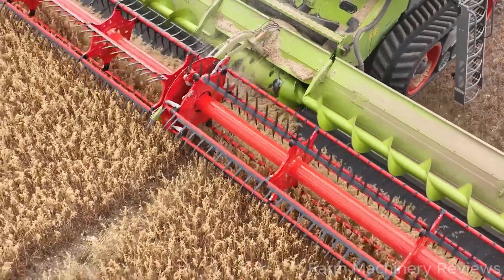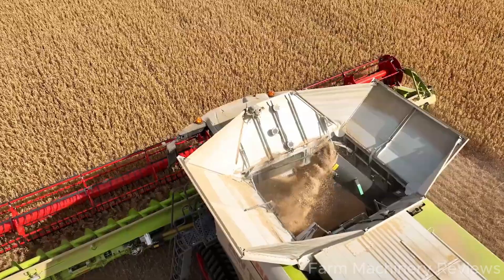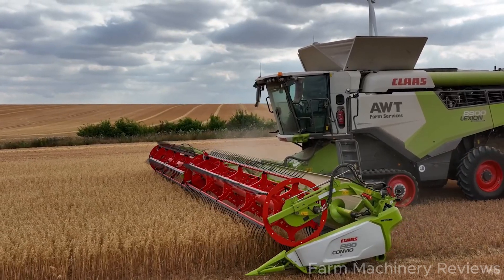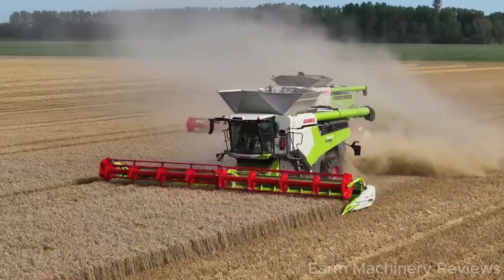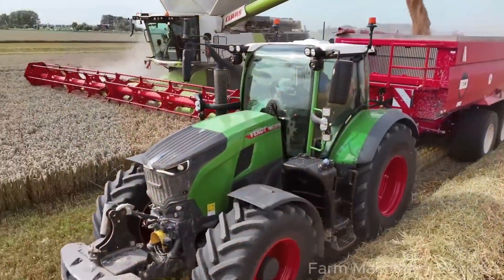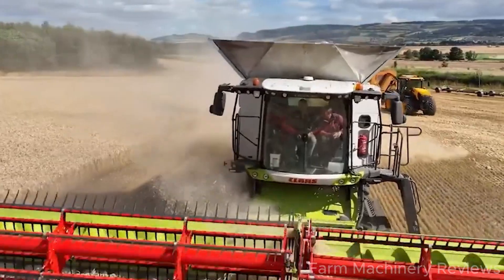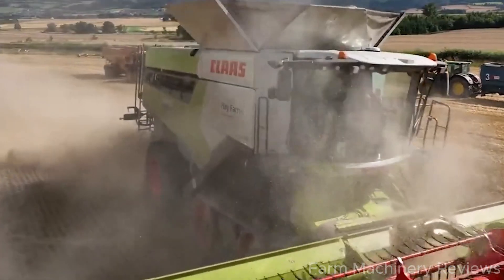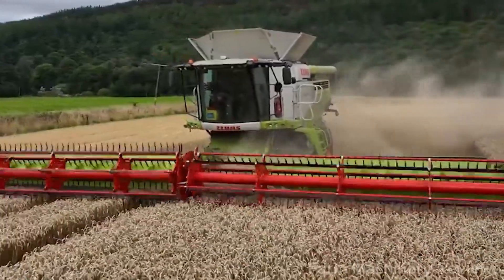🔥 The Germans have produced the world's most powerful combine harvester: Lexion 8900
🌾 The Germans have created the world's most powerful combine harvester: the Claas Lexion 8900!
🌾 Discover the Claas Lexion 8900, the world's most powerful combine harvester!
🚜What you'll discover in this video:
🚜 Unrivaled power: Learn how the 790 horsepower engine delivers unrivaled efficiency and productivity.
⚙️ Advanced features: Discover the Jet Stream cleaning system, high unloading speed of 180 liters/second and the intelligent CEMOS automation system.
🌱 Eco-friendly design: See how the TerraTrac chassis minimizes soil compaction while maintaining high-speed performance.
👨‍🌾 Operator comfort: Step into a luxurious cabin with climate control, adjustable seats and a state-of-the-art CEBIS control panel for maximum comfort. Step into a premium cabin with CEBIS controls for maximum comfort during long harvests. What do you think of this behemoth?